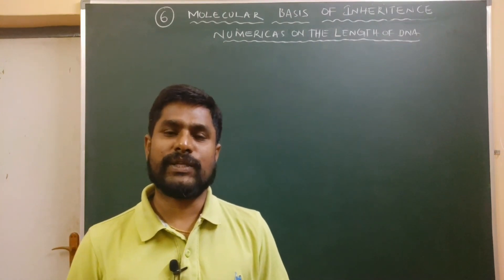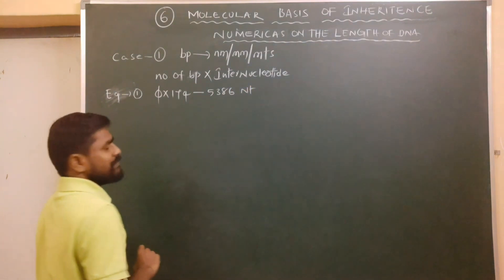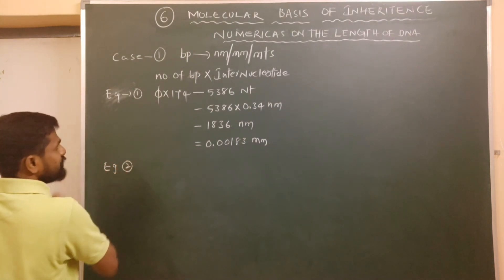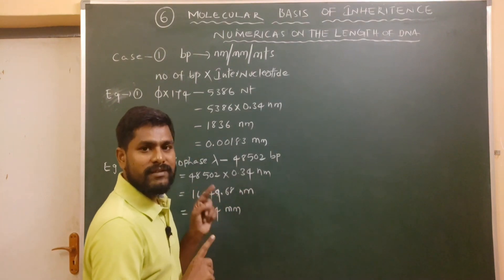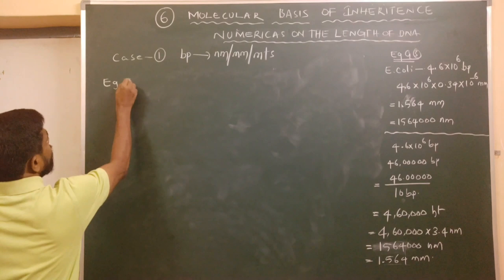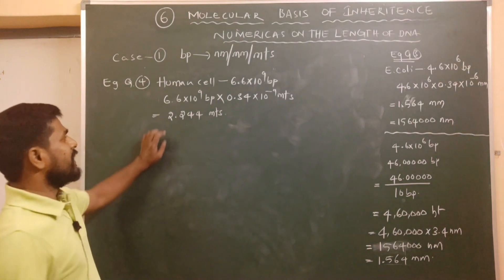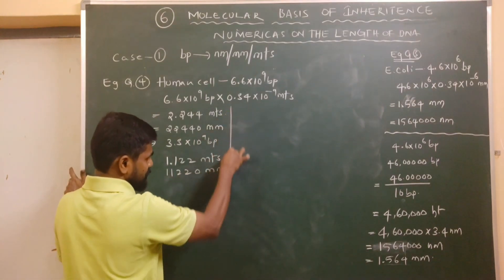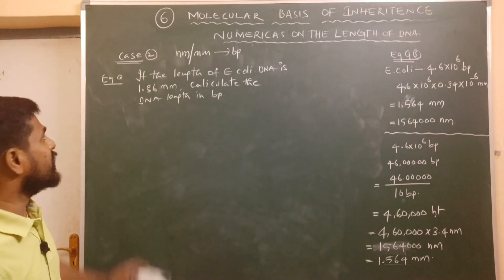If E.coli DNA is 1.36 mm,what's the DNA length in bp/What istheno.Of Nucleosome in a mammalian cells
This video explains numericals on the length of DNA especially on conversion of DNA length from bp.to nm.and mm. and vice versa.
Q. If the length of E.coli DNA is 1.36mm then calculate the DNA length in bp.?
Q.What is the number of nucleosomes in a mammalian cell?